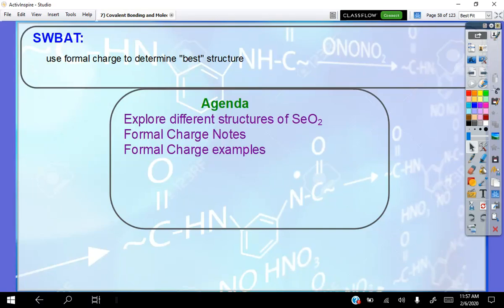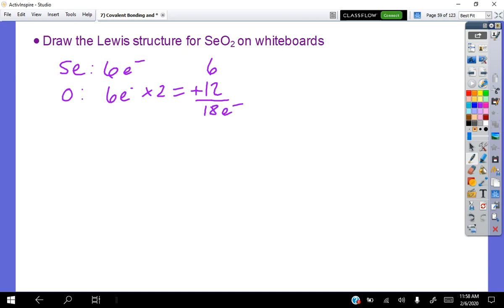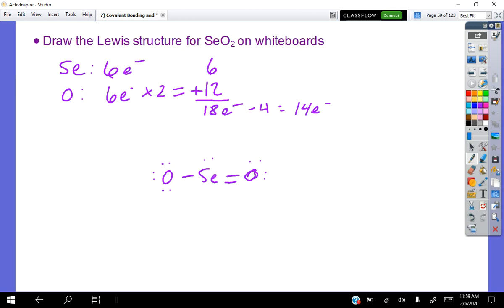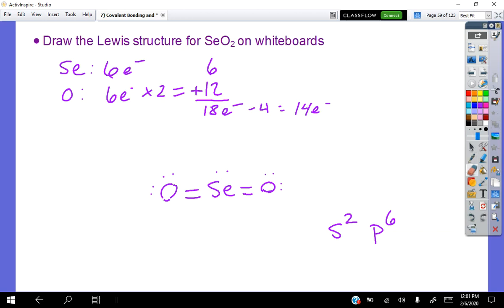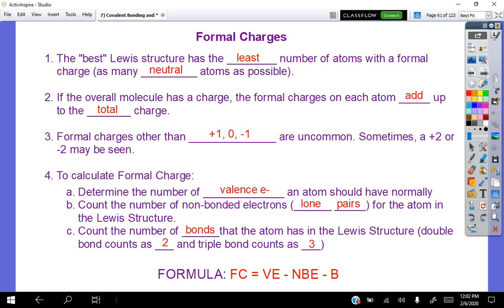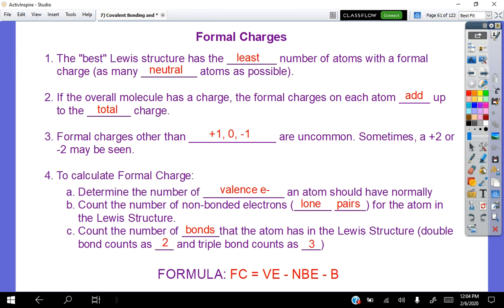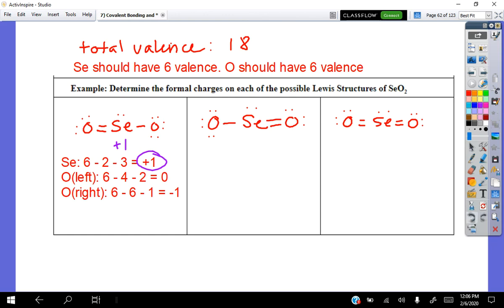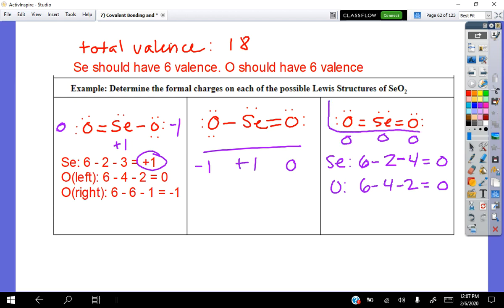Determining the Best Lewis Structure Using Formal Charge